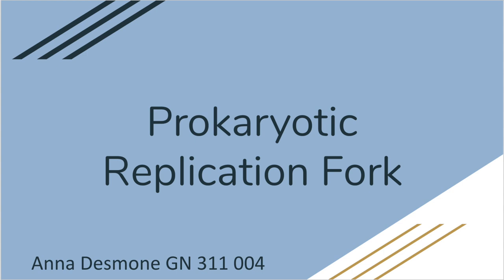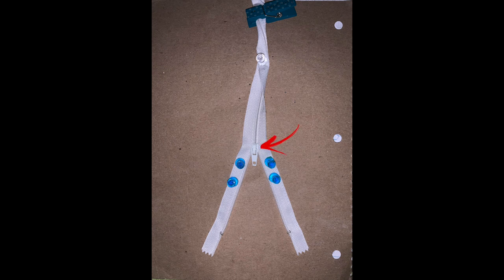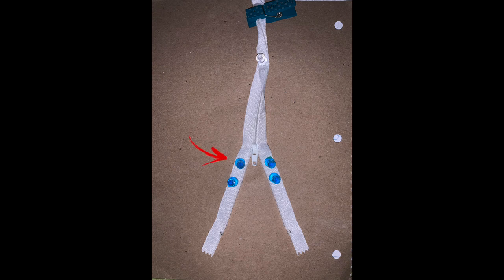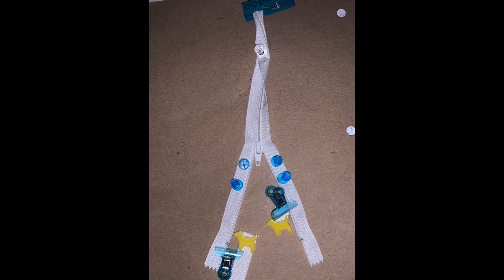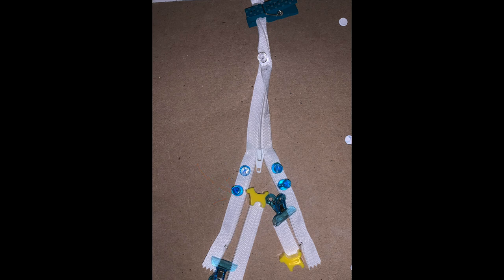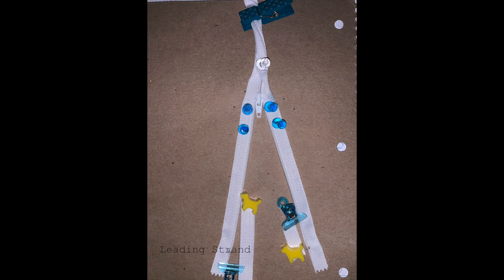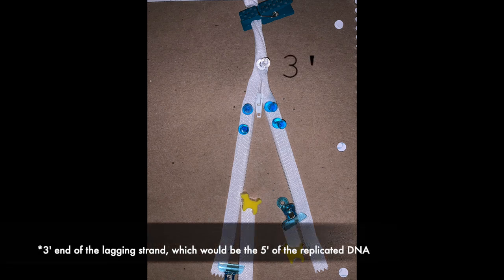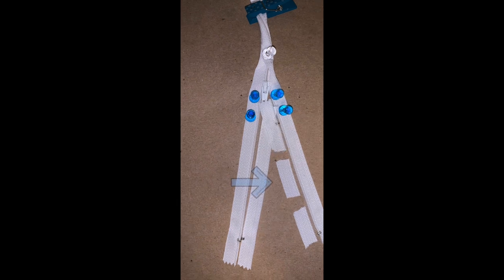GN 311 Video 3.1- Prokaryotic Replication Fork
Sources:
Halweg/Jones Exam 3 Lecture Slides
GN 311 Exam 3 Problem Session Worksheets